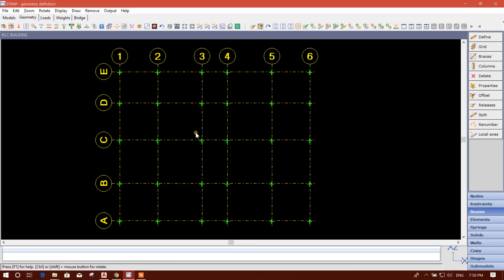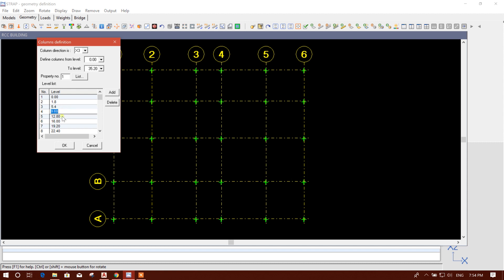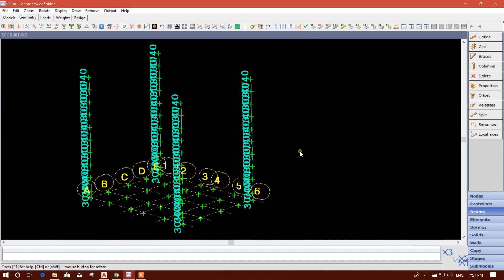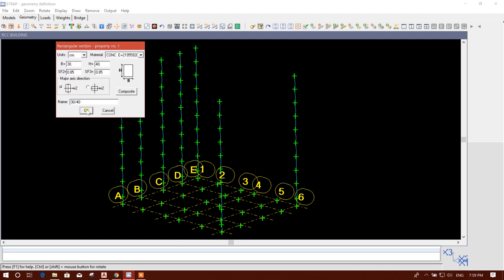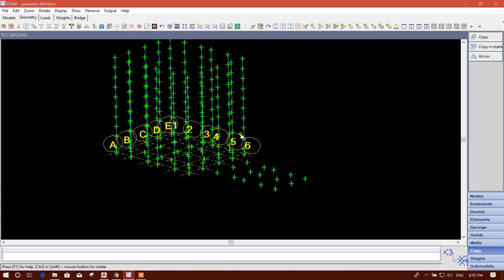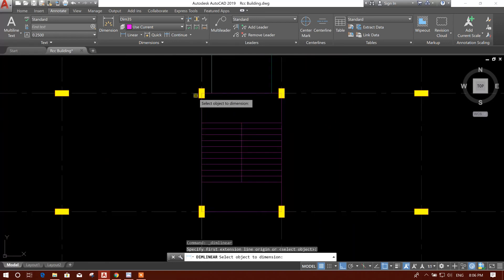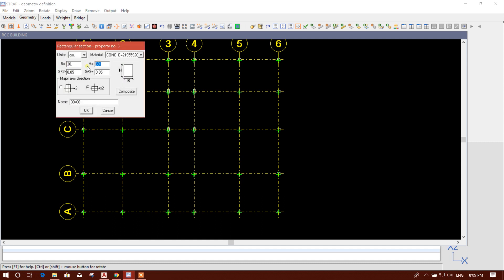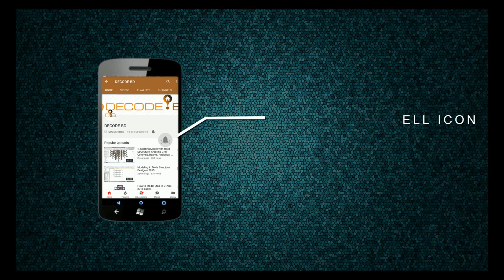CREATING FLOOR LEVELS & MODELING COLUMNS IN STRAP 2018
THIS TUTORIAL DEMONSTRATES DEFINE COLUMN SECTIONS, COLUMN ORIENTATION, CREATE FLOOR LEVELS, MODEL COLUMNS IN STRAP 2018.